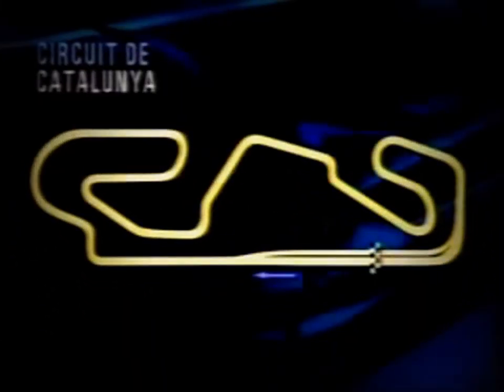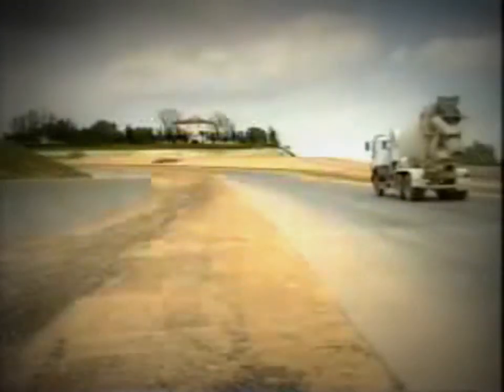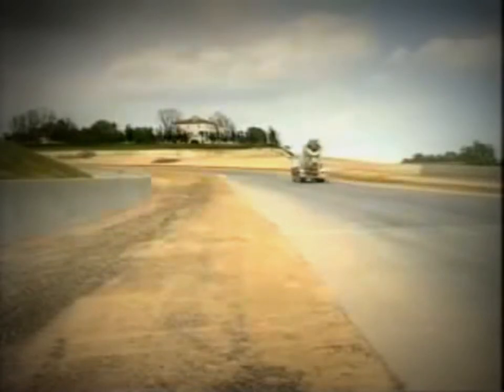tJ13_TV presents Top Gear's take in '91 on the new Circuit de Catalunya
Top Gear show's us the circuit under construction